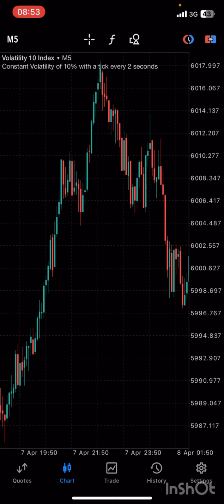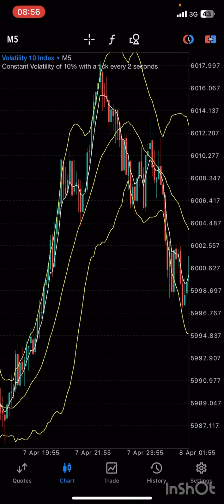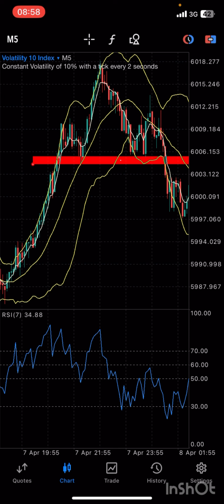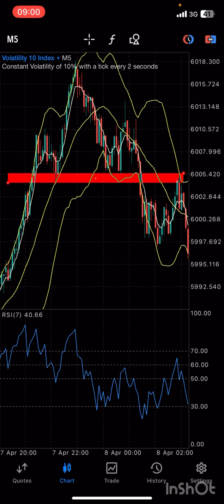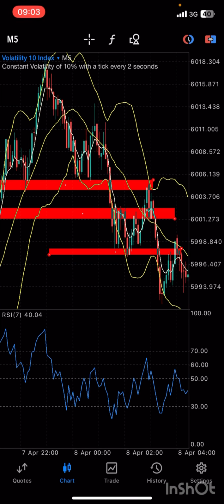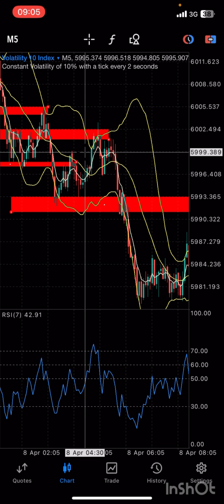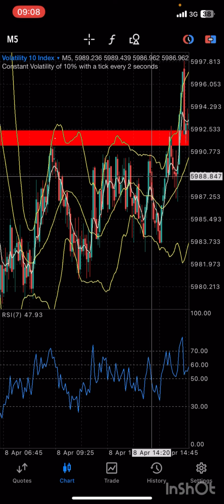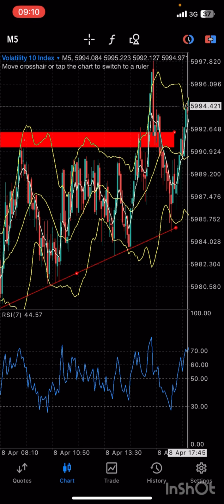My Bollinger Bands scalp strategy will Flip your account !!!🔥🔥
Learn to trade price action using this bollinger band strategy…. You can thank me later